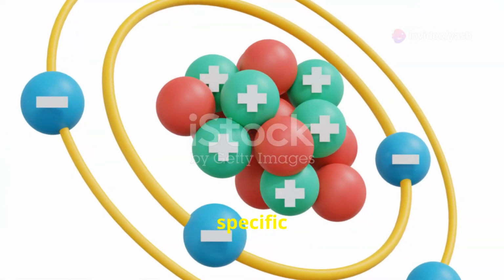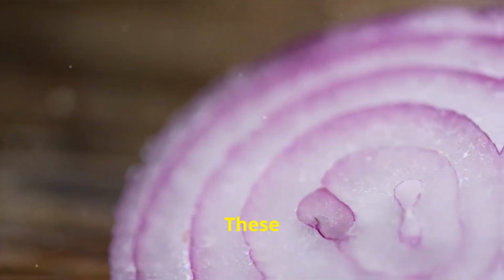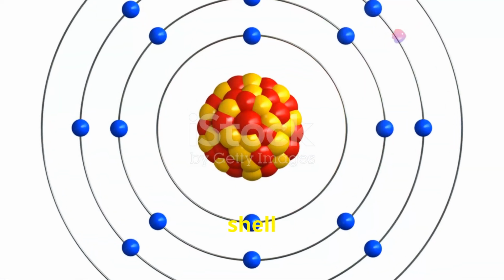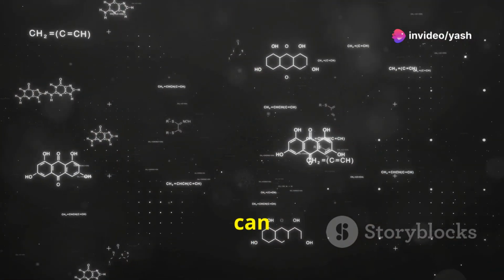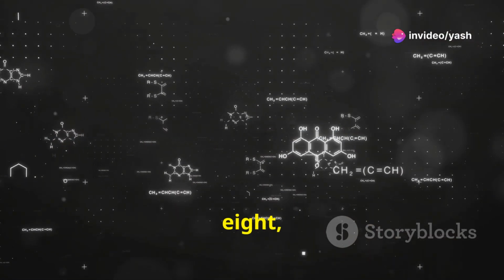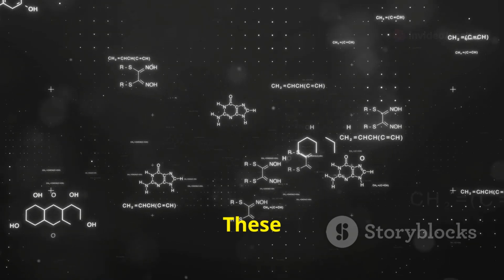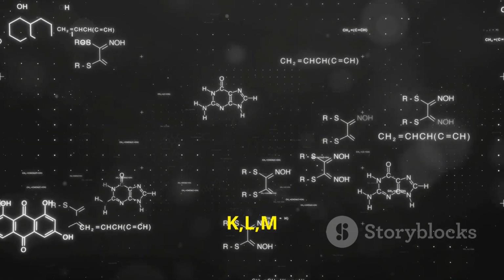Structure of atom | How matter exists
Unlock the secrets of atomic structure and chemical bonding in our latest video! Discover how atoms form the foundation of matter, with protons and neutrons at the nucleus and electrons orbiting in specific shells. Learn about the capacity of these shells, sub-shells, and the crucial valency and stability rules, like the octet and duplet, that drive  atomic interactions. Dive into the fascinating world of chemical bonds—ionic, covalent, and metallic—and see how these bonds shape the properties of everyday substances, from table salt to water. Don't miss this essential guide to understanding the building blocks of chemistry.